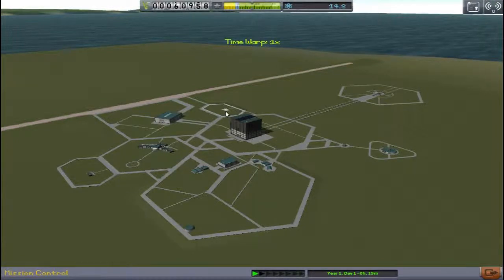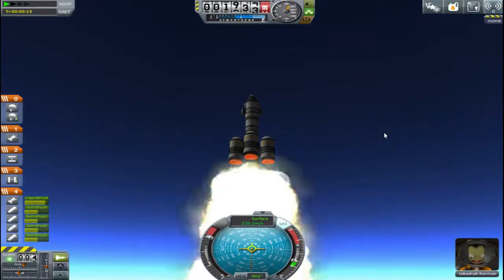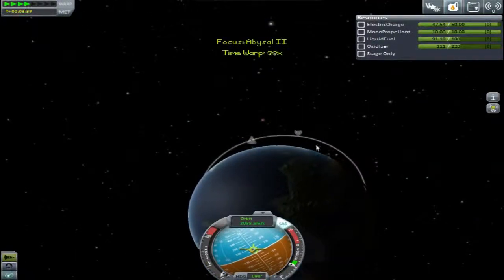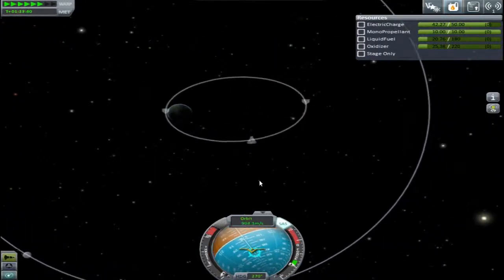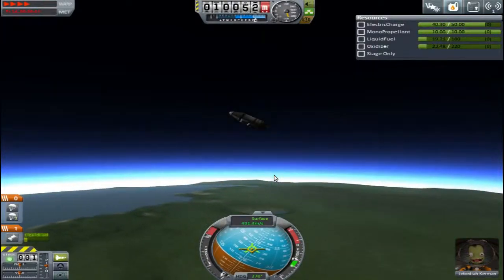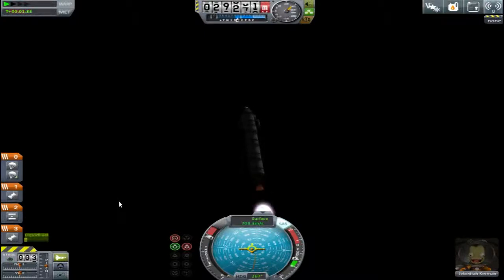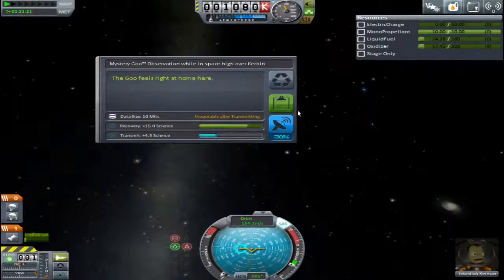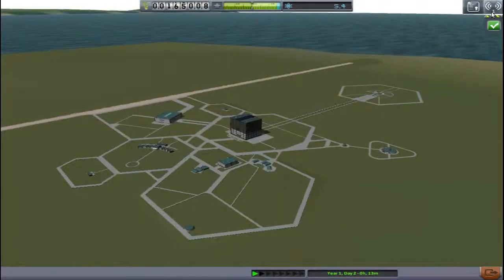KSP - Interstellar Colonization Episode 2: It Was Just a Dream...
In this episode I get into orbit and do science! I also get into trouble and I develop the technology to go to the Mun!